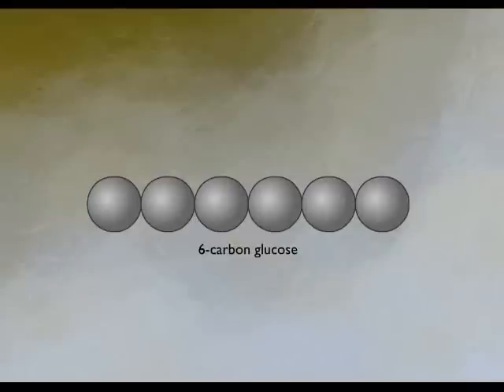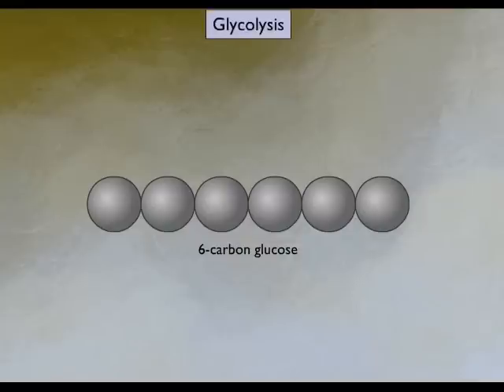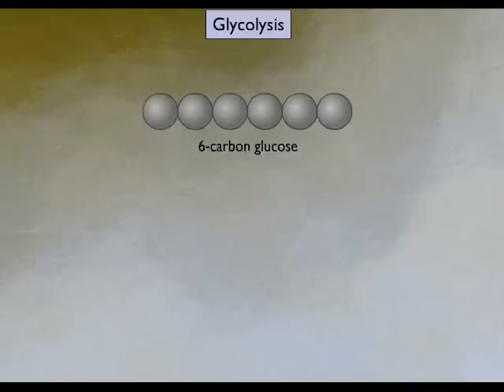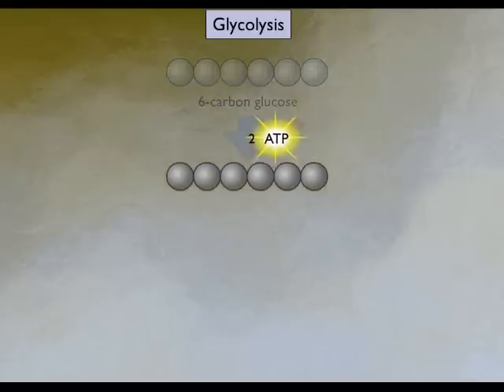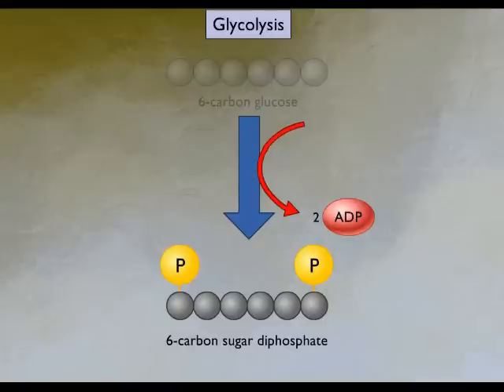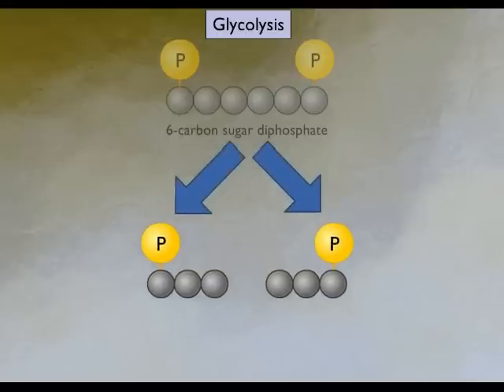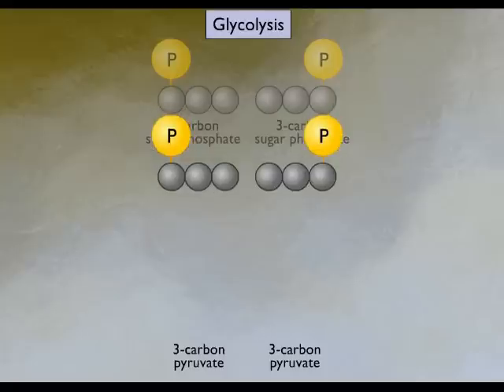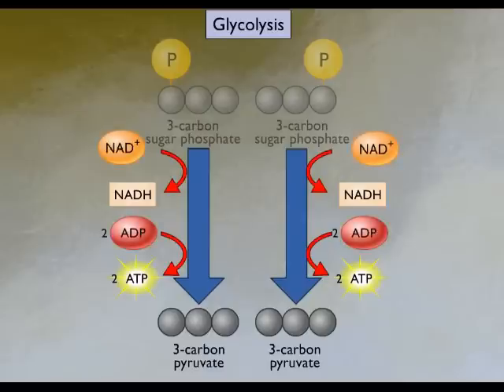Glycolysis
It explains How Glycolysis Works by which the process of the cells break down into glucose. This is followed in Chapter 22 part A video. Philip Tate, Rod R Seeley-Seeley's principles of anatomy & physiology-McGraw-Hill  (2012).